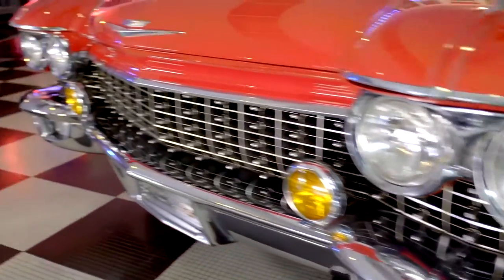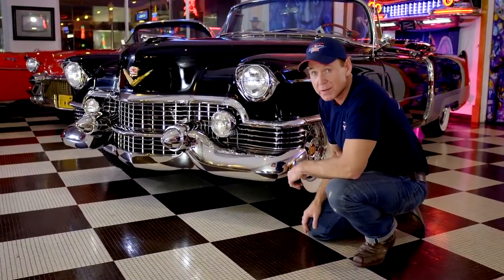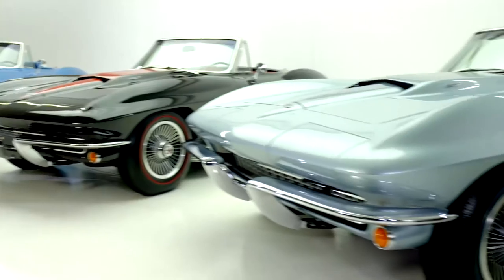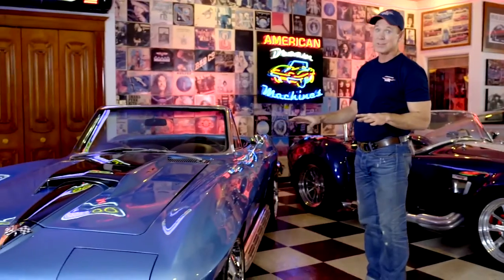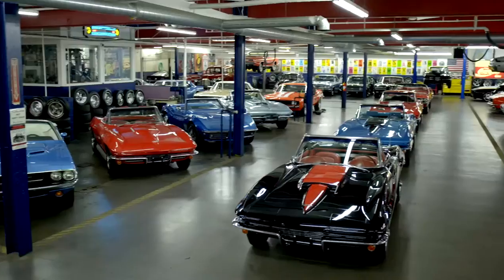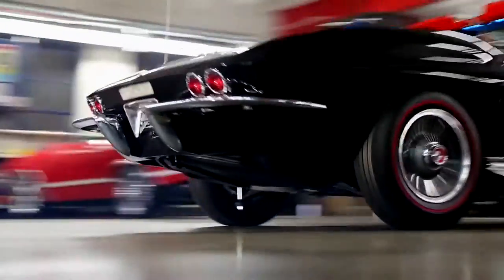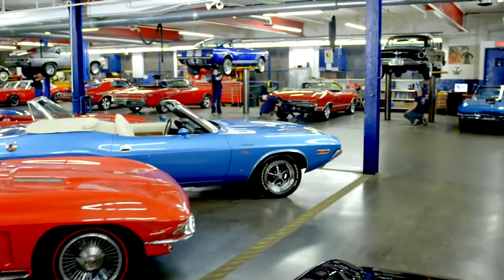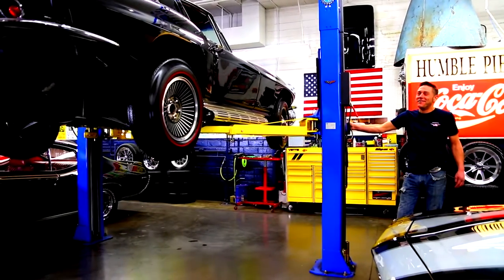1955 Cadillac Eldorado Convertible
Elegant Alpine White 1955 Cadillac Eldorado convertible with lush newer red leather interior and white top and parade boot. This rare beauty is powered by the 270 hp 331 c.i engine topped off with dual four barrel carburetors and original Batwing air cleaner. Less than 1000 miles on engine reguilt. Showing only 66,254 miles. Mostly new chrome all the way around including the massive bumpers, grill and side trim. This Harley Earl designed Eldorado convertible body style 6267SX is the reason why Cadillac was the king of the road in 1955 and desired by such stars as Elvis Presley and anyone else who wanted to make a statement of opulence. Correct date code Sabre spoke aluminum wheels with new Coke wide whitewall tires embellish this rare top of the line jewel.  This true work of art on four wheels looks and drives as you would expect from a Cadillac of this caliber.